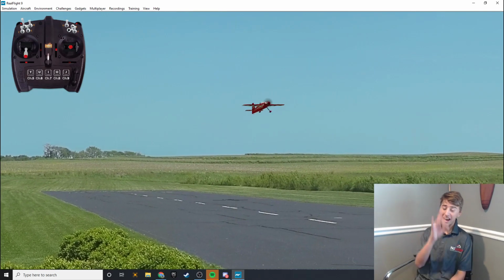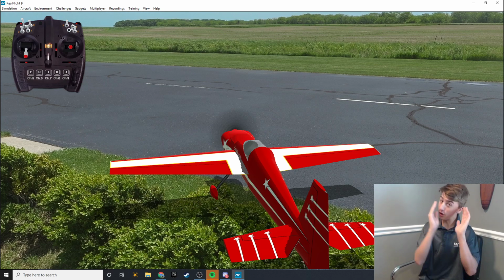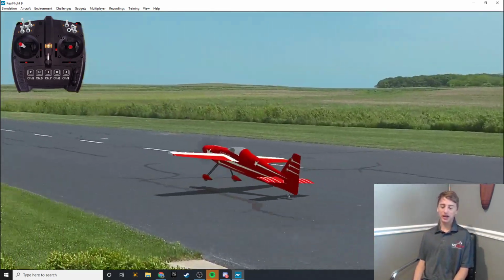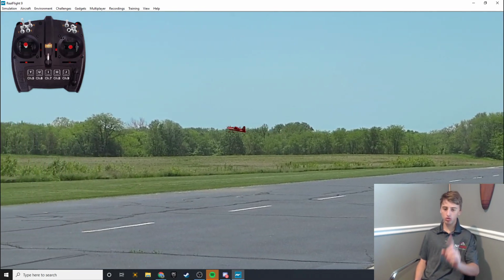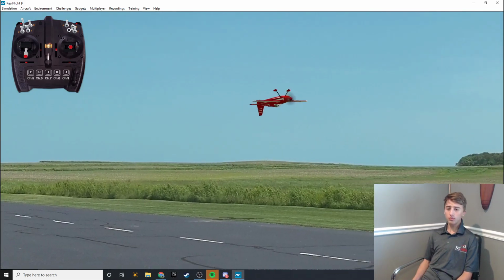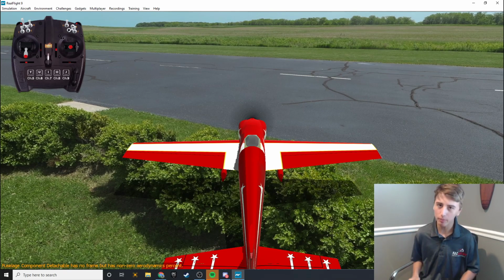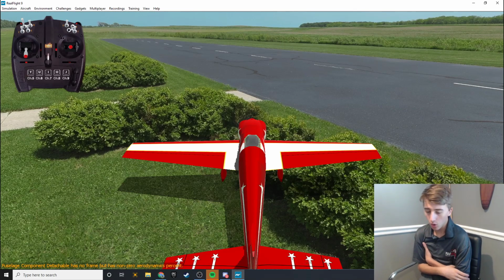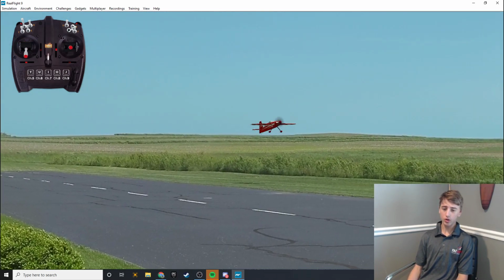How to do 3D Turns (Box Turns) | Realflight Tutorials | FloRc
I'm Back! I hope you guys enjoyed this video!